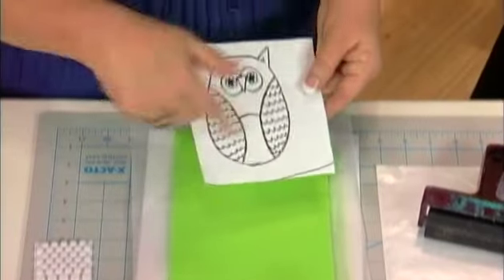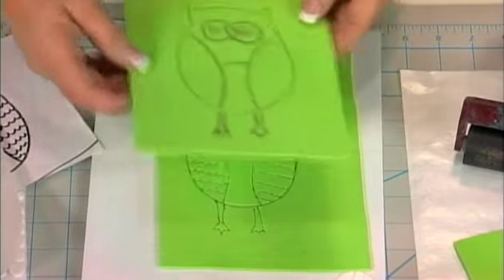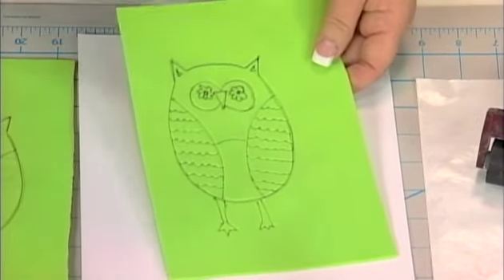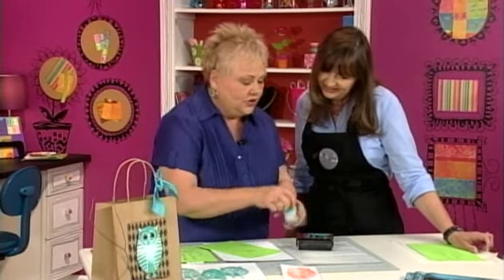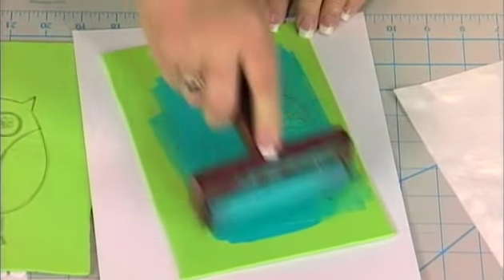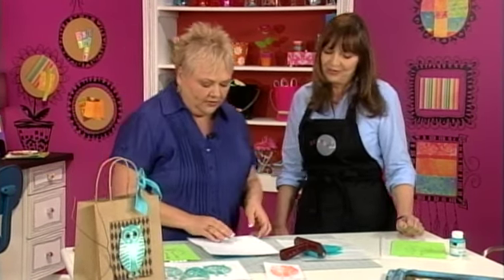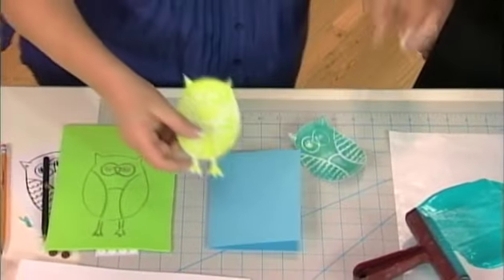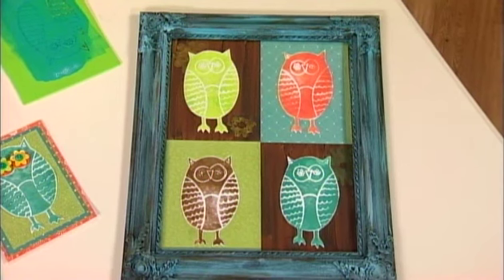Block Printing | Michaels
Jo joined the cast of Scrapbook Soup to show them how to do easy and fun block printing.